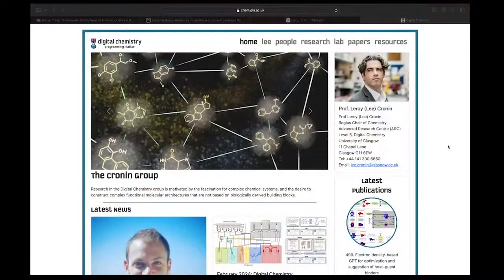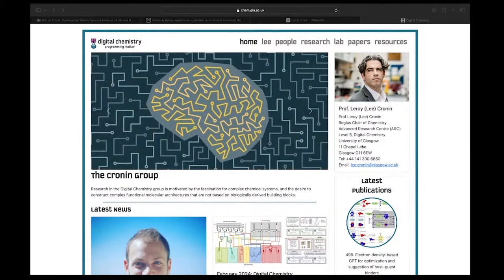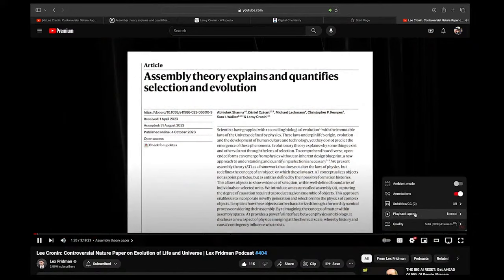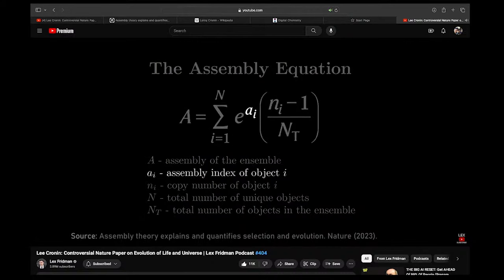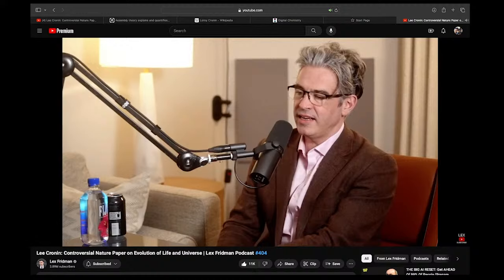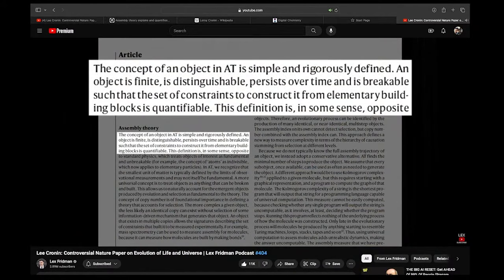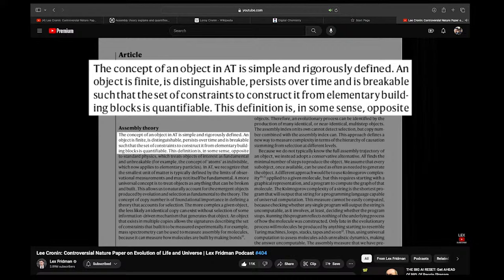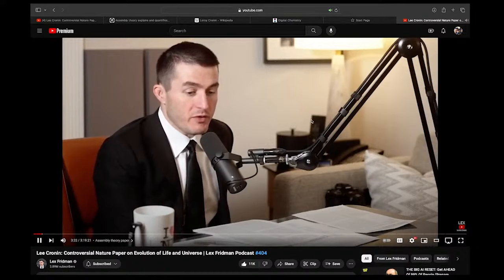Lee Cronin & Lex Fridman: Evolution, Life, Criticism, & The Assembly Equation - Theory of Every0ne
This video is a revised version of my livestream from April 9th 2024, as there were audio issues with the original livestream. It turned out to be one of my favorite livestreams, so I corrected the audio and re-uploaded it here.

This stream is about a discussion between Lex Fridman & Lee Cronin on Assembly Theory, his recent paper in Nature, evolution, and breaking the boundaries of current science. Links to their full discussion and to Lee's paper are below.

0:00 Intro
0:25 Lee Cronin intro
1:40 Assembly theory overview
12:50 Assembly index of emojis
32:50 Four universes
35:00 Computational irreducibility
40:55 Negentropy
48:30 Mapping the tree of life
1:02:30 Criticism
1:15:30 Initial conditions of life & academic ineptitude
1:26:00 Lineage chains
1:37:00 Categories & mental manifold
1:49:30 Earth is biggest place in the Universe
1:54:20 Artificial general intelligence & technological sentience
2:01:00 Probability of AI doom & defining knowledge
2:12:45 Chemical brain & hardware of intelligence
2:27:44 LLMs only mine the past
2:41:50 Free will & how imagination breaks laws of physics
2:45:50 God & Sentient Selection in Assembly theory

If you value this content, please like and comment on this video to fuel the algorithm, and if you are watching live, I would love to have you join the live chat and participate in the discussion!

The goal of this series is not to be a critic, but instead to spread ideas, people, and content that is valuable to conversations on physics, metaphysics, morals, artificial general intelligence, consciousness, physics, philosophy, theology, morality, sociology, technology, and the various theories of everything.

If you would like to join the Theory of Every0ne Discord community, send me a private message on my instagram linked below. We have open voice calls on Discord every Thursday evening.

- Tyler Goldstein